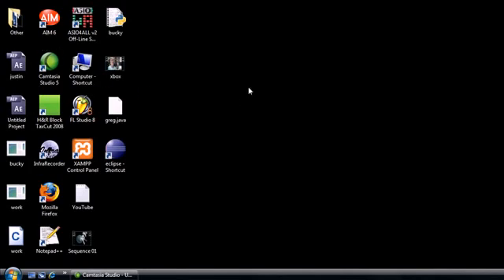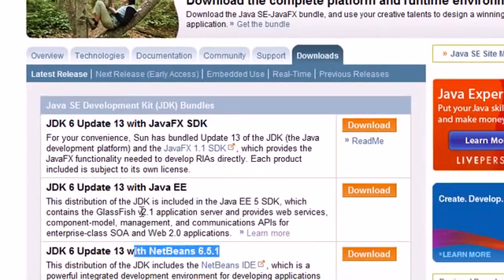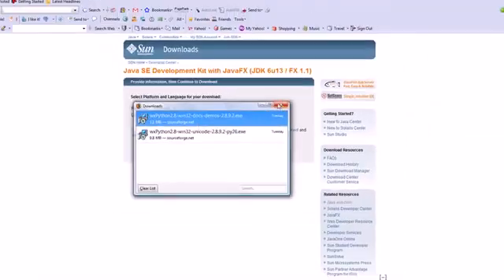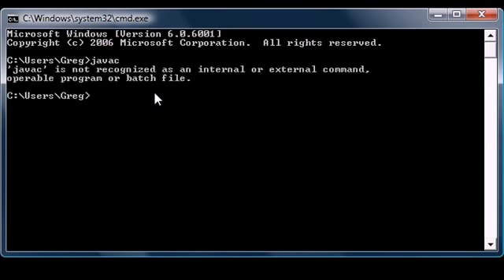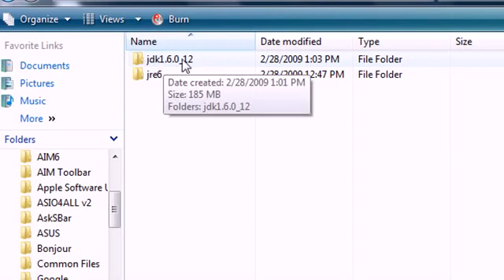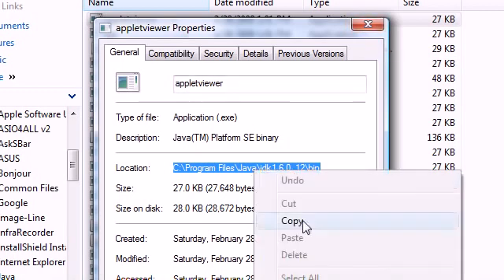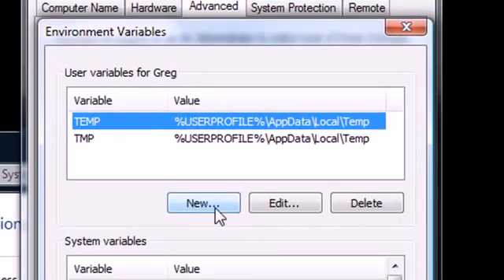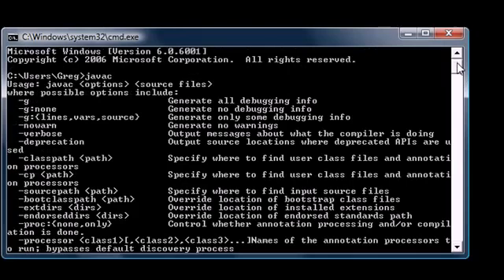Java Programming Tutorial 1 Installing the JDK YouTube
Installing java